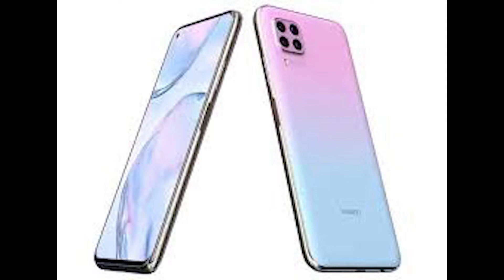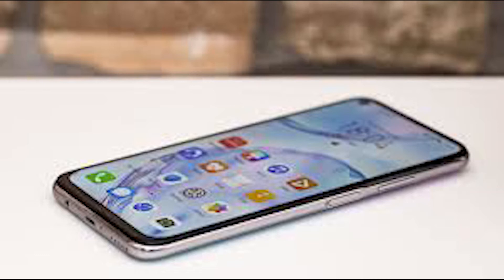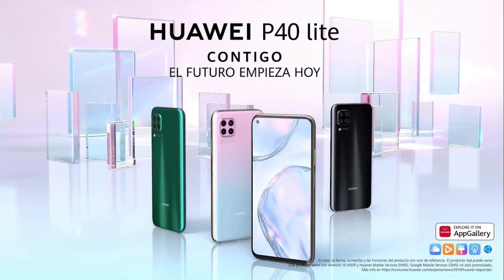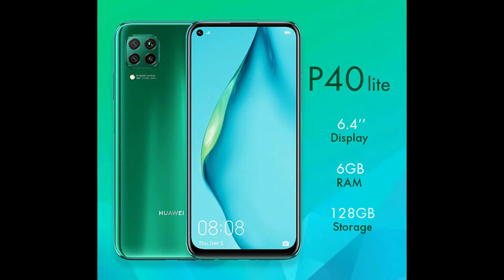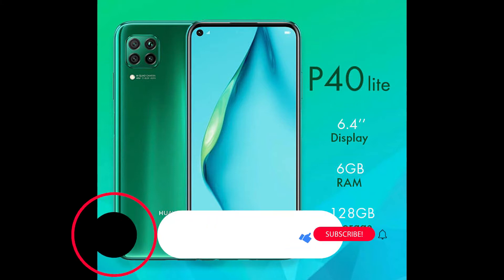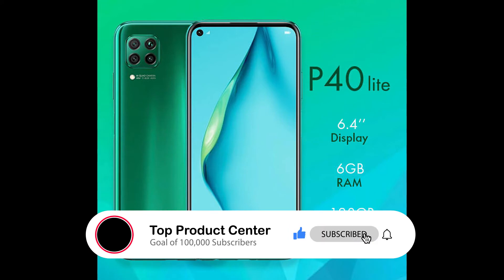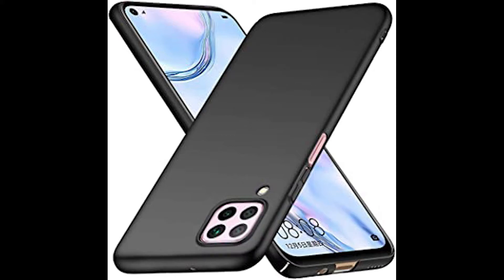Huawei P40 Lite 5 Things you must know before Purchasing P40 Lite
Want to buy Huawei's P40 Pro? Here's what you should know before you splash your cash.

For Purchasing and Latest Price Check Please visit on

Also check
Huawei P40 Lite Case: